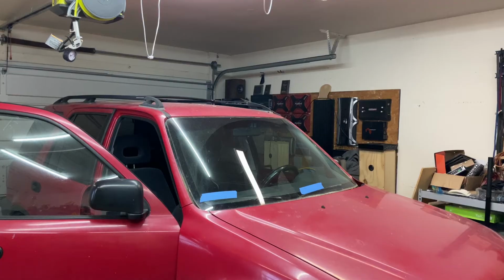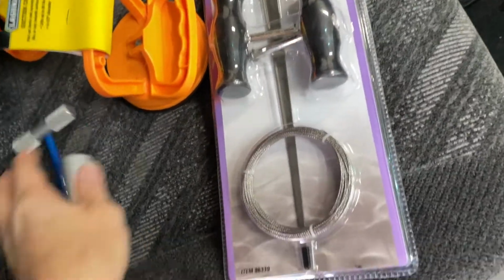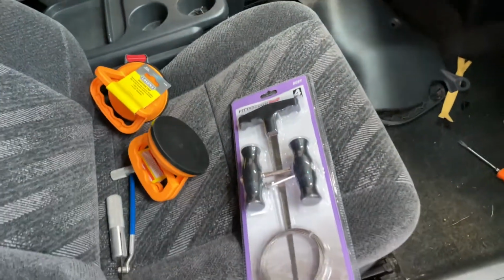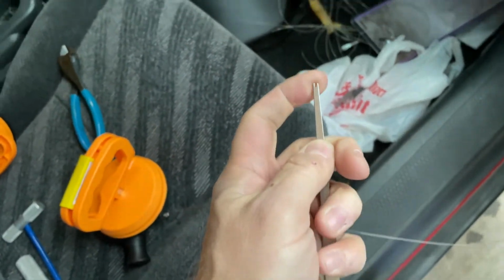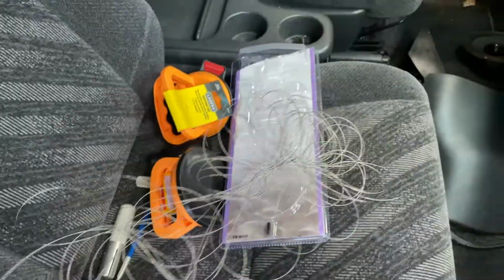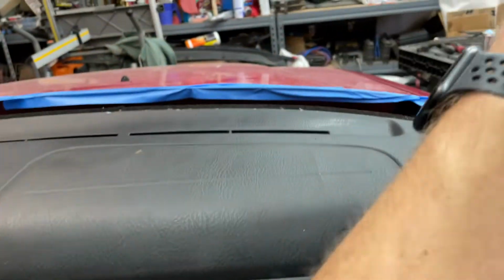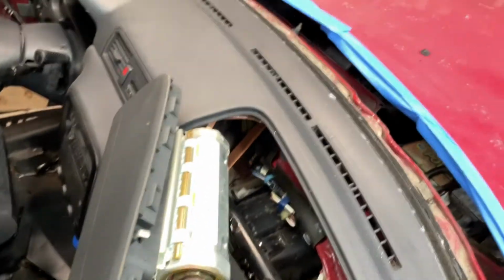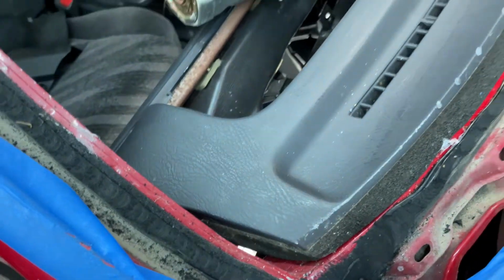Finding SQ. Ep. 2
Check Us Out LIVE every week on Facebook